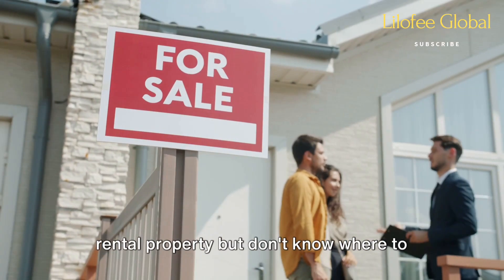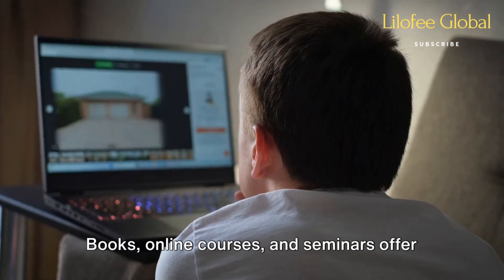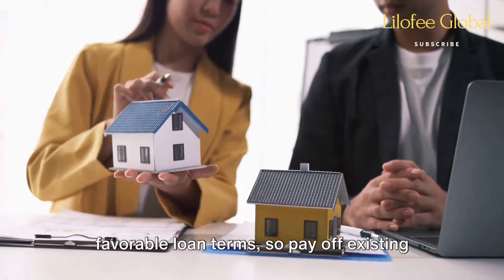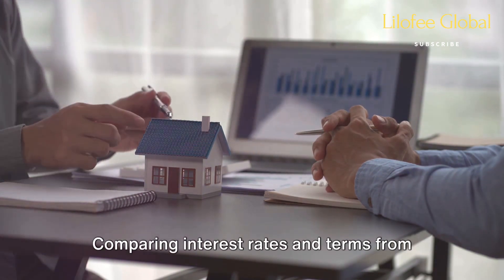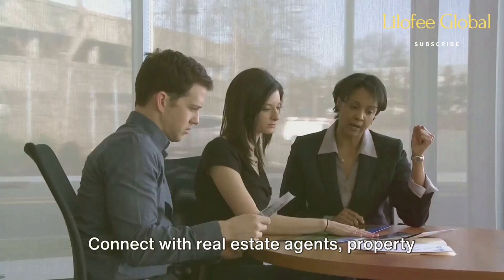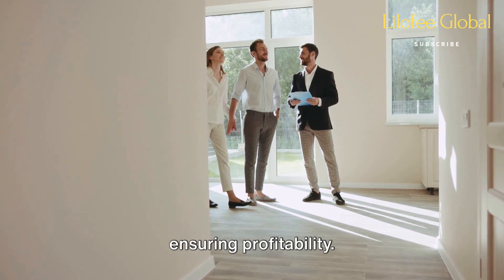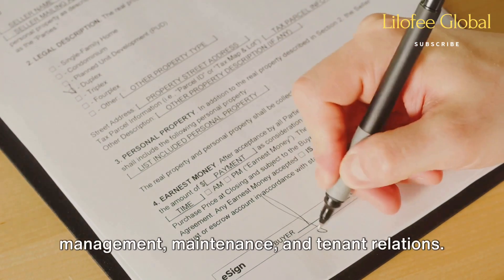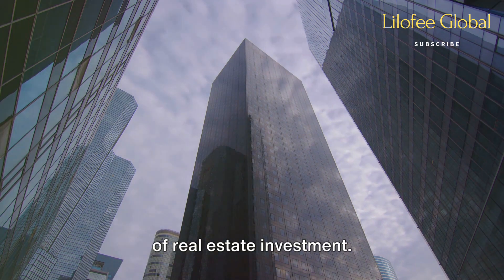10 Steps to Your First Rental Property: A Comprehensive Guide